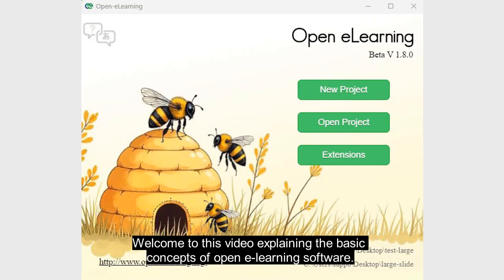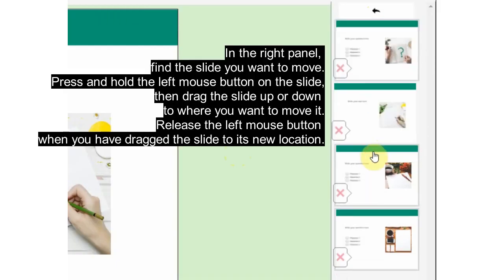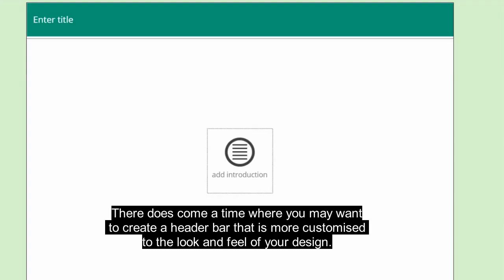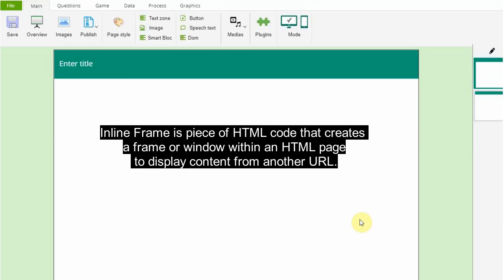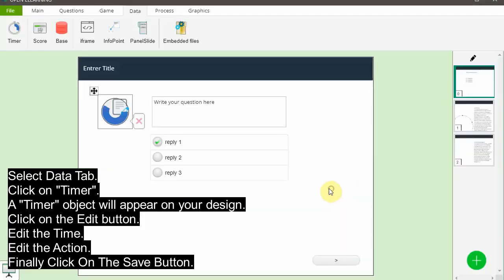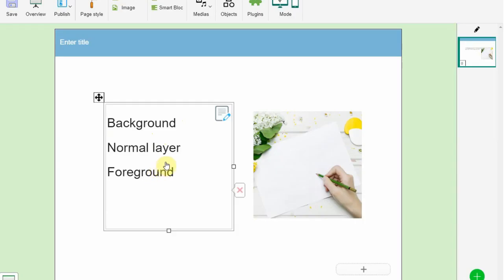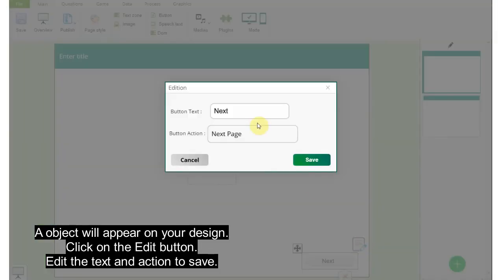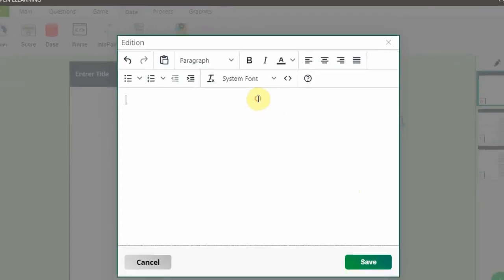Open eLearning 1.8.5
Open source creative tools for learning

Update 31/07/2025
Fixed: Video size is now correctly adjusted.
Added: New position option in the object context menu.
Fixed: Plugin loading issues on Linux Mint have been resolved.
Added: New plugin for automatic language detection.
Optimized: Core engine performance has been improved.
Optimized: Plugin loading is now faster and more reliable.